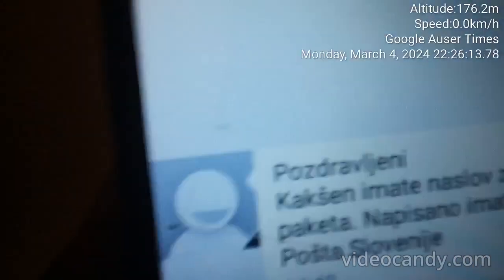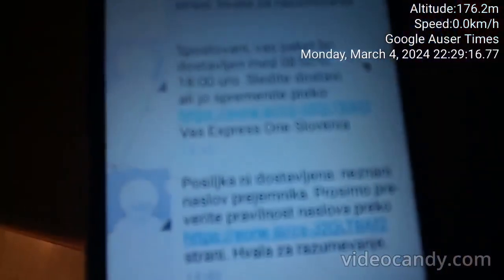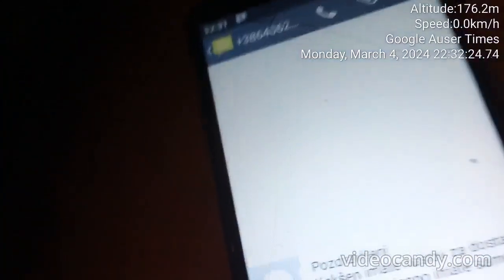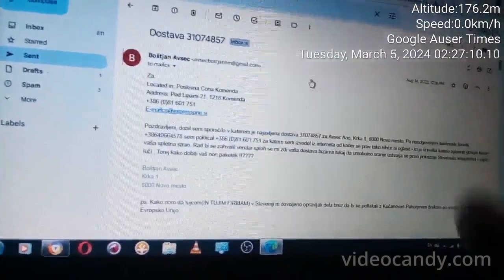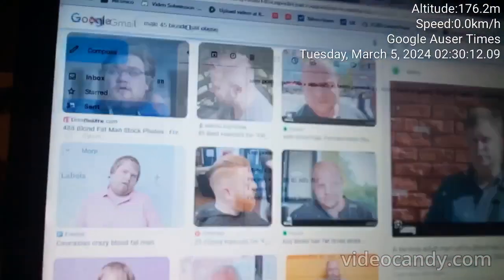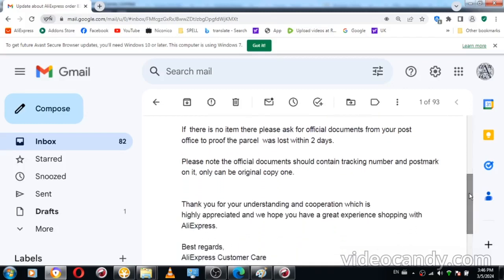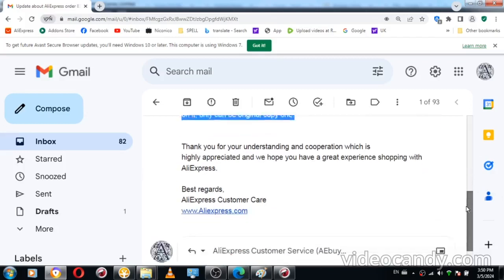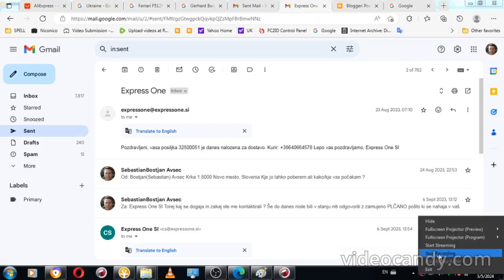Aliexpress claims watch is awaits me at postal office since Jan 18th, 2024 while crazy SMS messages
Aliexpress NOW claims watch is awaits me at postal office since Jan 18th, 2024 while crazy SMS messages are delivered from Austrian EXPRESS ONE subcontractor